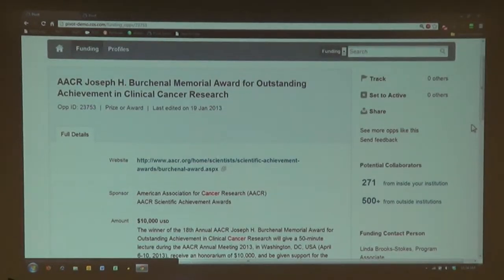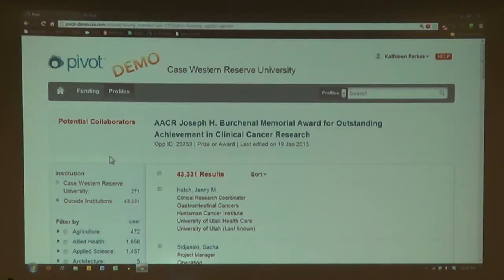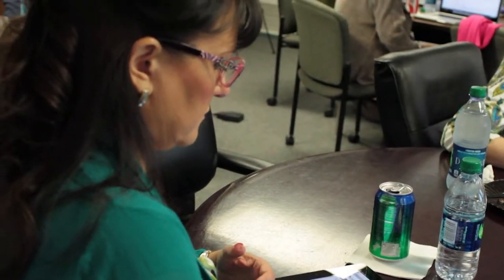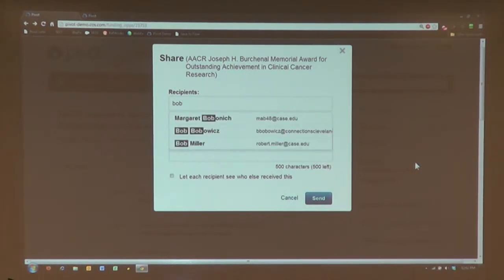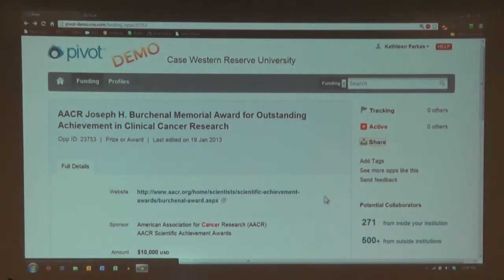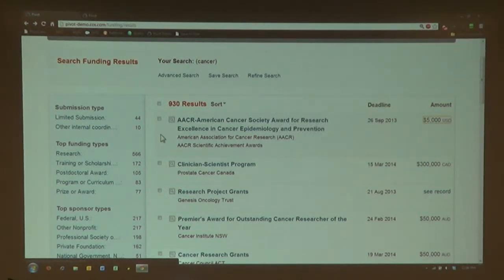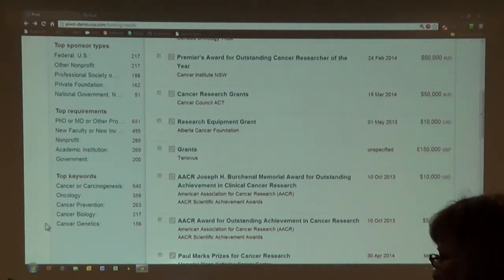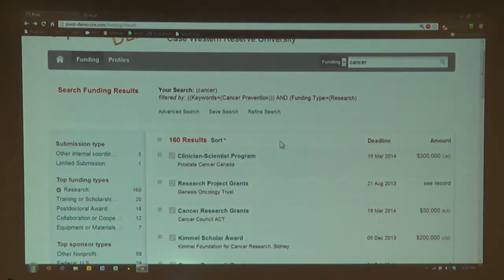Pivot Training - Section 2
• Bookmarking -- 2 types:
1. Active List
2. Tracking List

• Saving, Sharing & Tagging Searches
• Quick glance of a funding opportunity's abstract, dead-line & amount
• Email alerts about funding changes